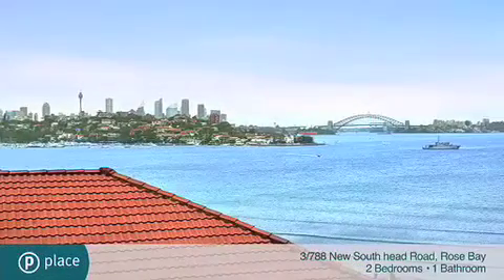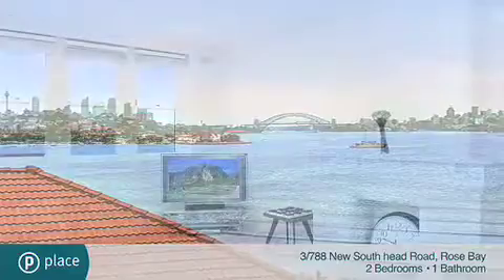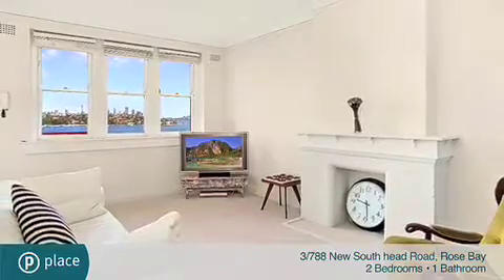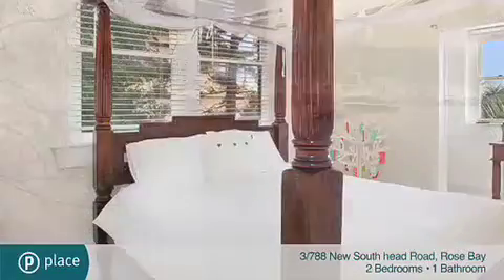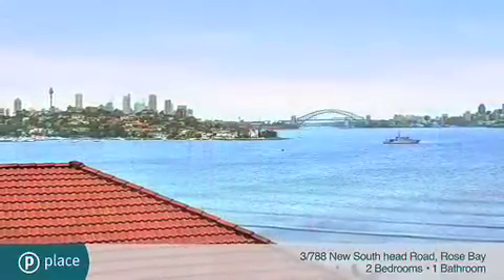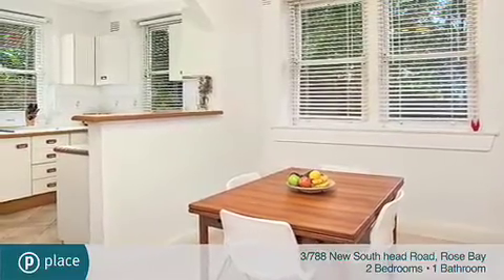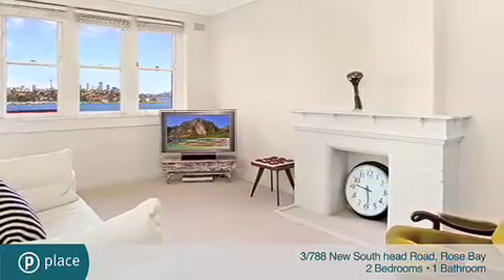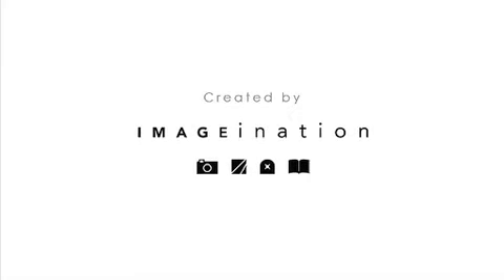SOLD Rose Bay Real Estate New South Head Road 3-788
Unit Beds 2 Bath 1 Price Guide:
Contact agent for details

Auction:
Date: 26th May 2009
Time: 6.30pm
Location: Place Auction Room, 330 New South Head Rd, Double Bay

Inspection Times
Thursday, 7 May 2009
10:15 AM-11:00 AM

Saturday, 9 May 2009
10:15 AM-11:00 AM

Thursday, 14 May 2009
10:15 AM-11:00 AM

Description
Glorious panoramic harbour views to the Bridge, Centrepoint and the city skyline create a breathtaking backdrop to this elegant apartment.

Wonderfully spacious and tastefully appointed, this 100sqm residence is found within a charming Art Deco security building of just eight.

Set well back from the street, this blue-ribbon address is only a short stroll to vibrant Rose Bay village, boutique harbour beaches, top schools and a host of recreational attractions.

• Generous main bedroom with large adjoining sunroom
• Gracious light-filled lounge with magnificent harbour outlook
• Spacious gas kitchen, generous adjoining dining room
• Well-presented bathroom, shared storeroom/laundry
• Formal entry foyer, new carpet, common terrace (downstairs)
• High ceilings with ornate cornices, detailed fretwork
• Timelessly appealing, bathed in natural light

Council rates: $261.00pq (approx)
Water rates: $129.50pq (approx)
Strata rates: $711.93pq (approx)

Contact Daniel Baran 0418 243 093.